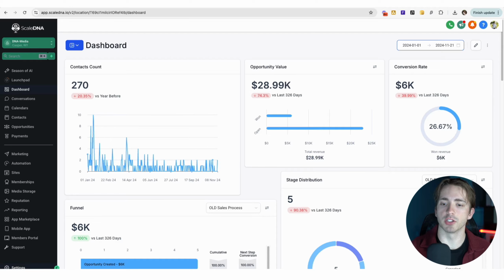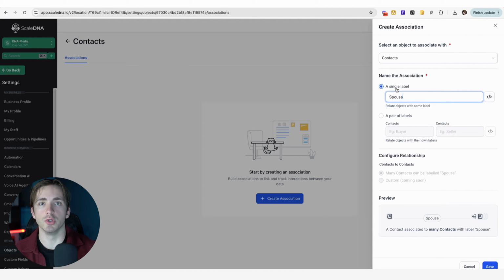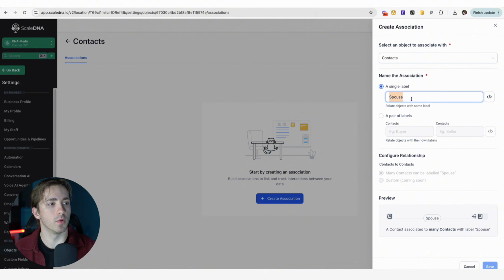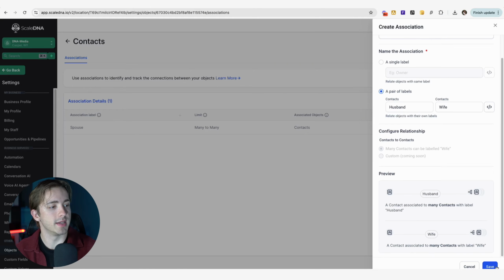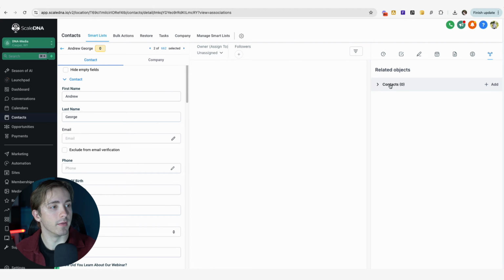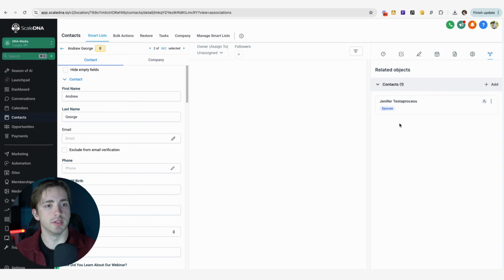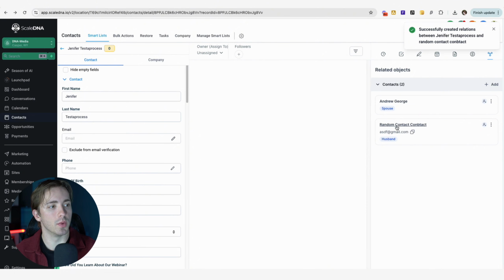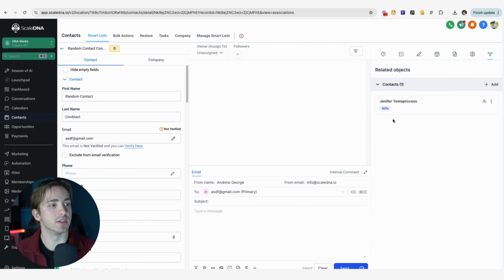CRM: Create Associations Between Contacts Using Custom Labels